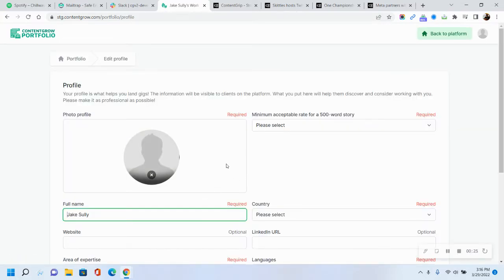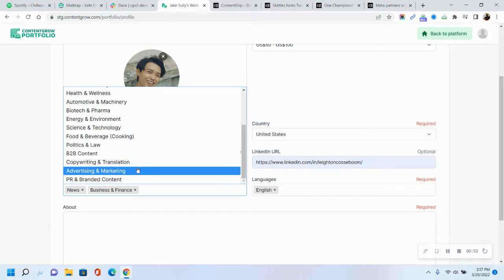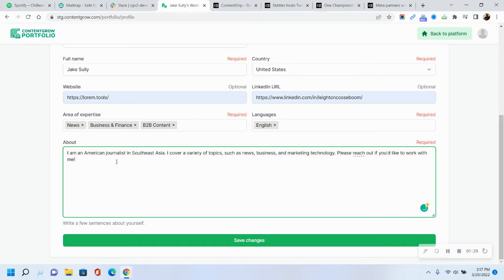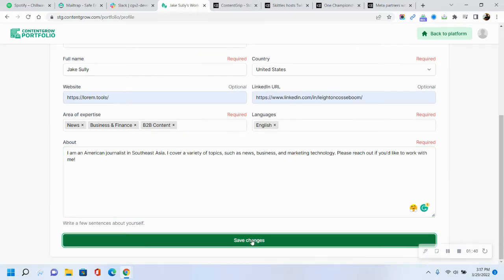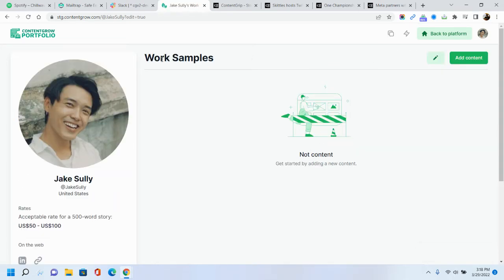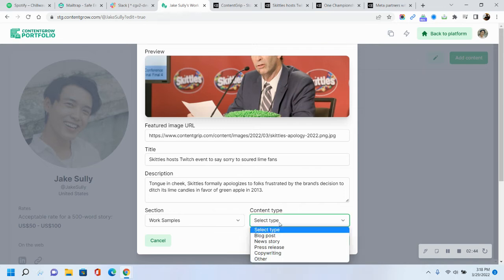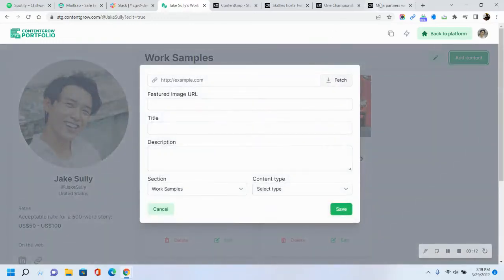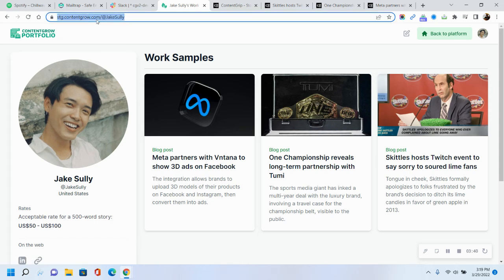How to use ContentGrow Portfolio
This is a quick demonstration for freelancers on how to use ContentGrow's portfolio. It's a free tool to help writers and journalists showcase their work samples to prospective clients anywhere on the web. Having a great portfolio also helps writers get new clients inside of ContentGrow's platform!